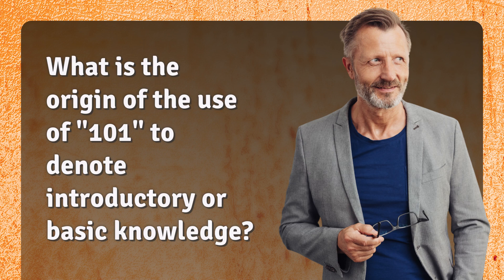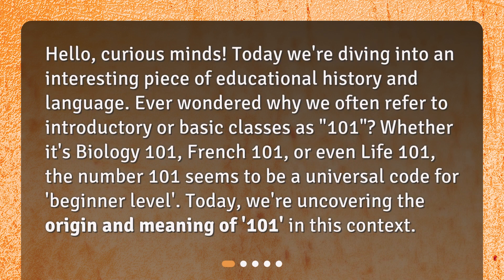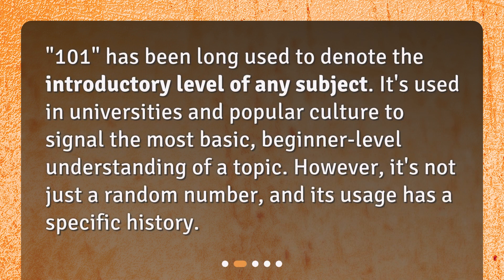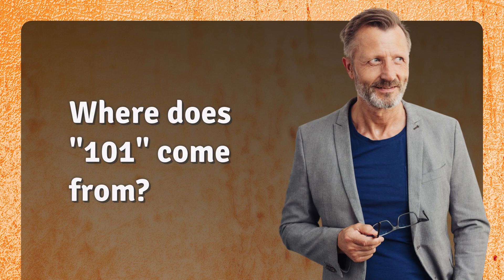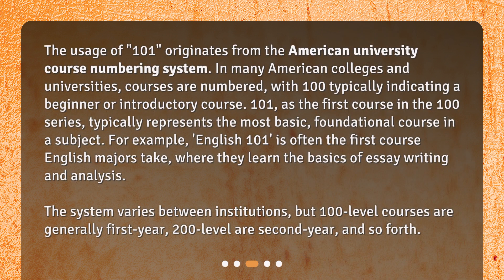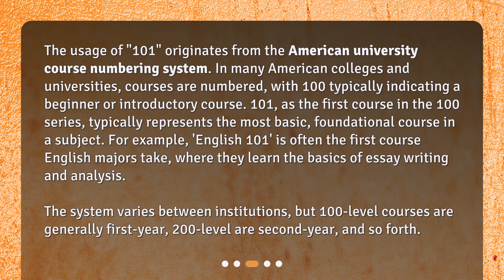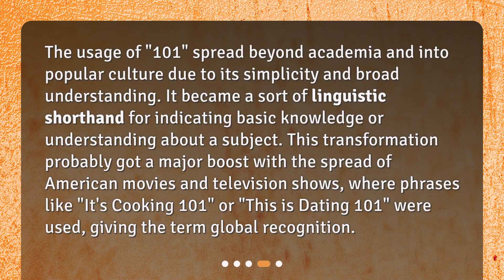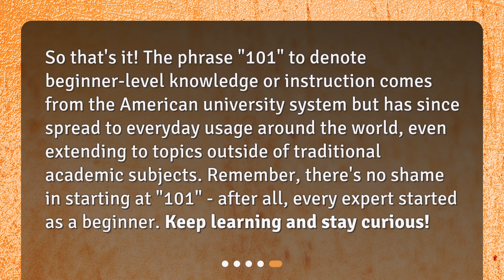What is the origin of the use of "101" to denote introductory or basic knowledge?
The 101 on "101": Origins of a Universal Code for Basics • Uncover the fascinating origins and meaning of the universal code '101' for introductory or basic knowledge. Dive into the history of this linguistic shorthand, originating from the American university course numbering system, and how it became a cultural phenomenon. Discover why phrases like 'Biology 101' or 'This is Dating 101' signify beginner-level understanding in various subjects. Join us on this captivating journey of educational history and language!

00:00 • What is the origin of the use of "101" to denote introductory or basic knowledge?
00:36 • What does "101" signify?
00:59 • Where does "101" come from?
01:43 • How did "101" become a cultural phenomenon?